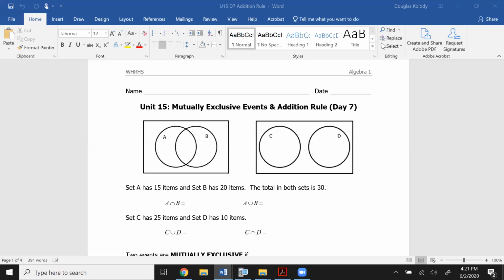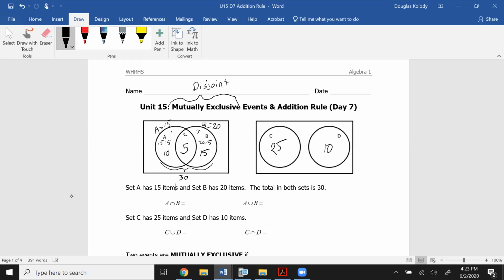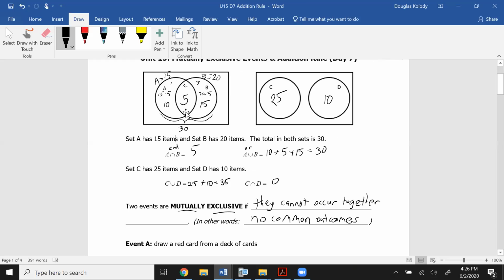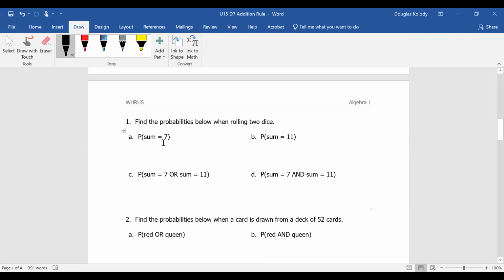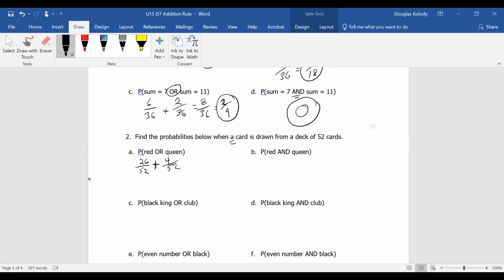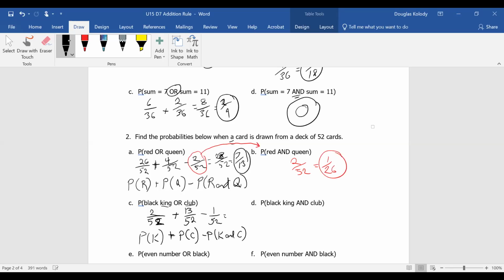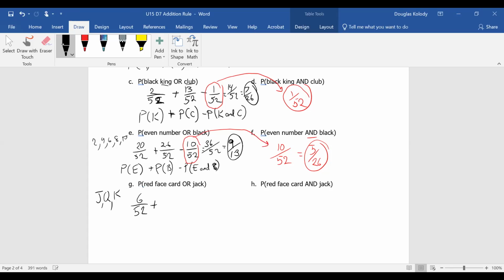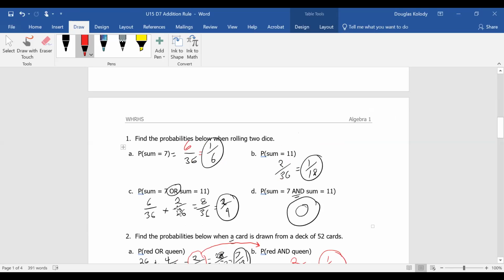Alg 1 U15 D7 Addition Rule